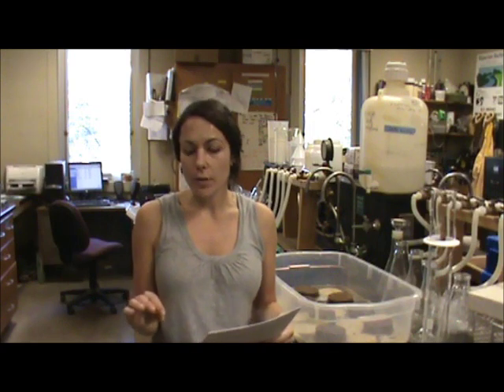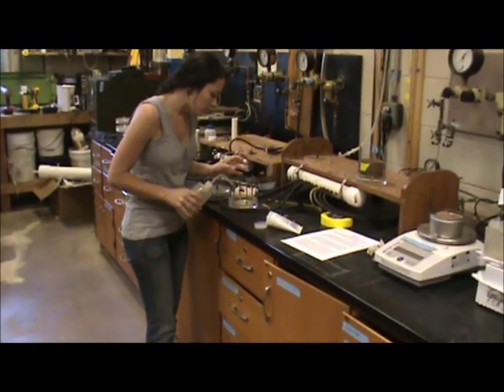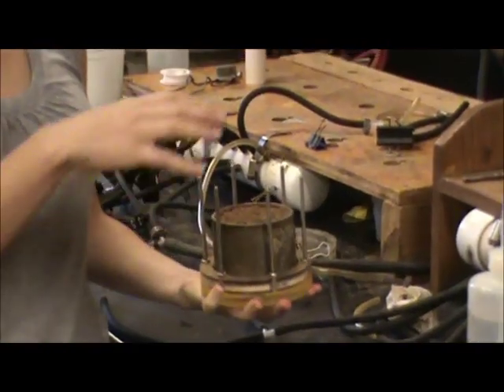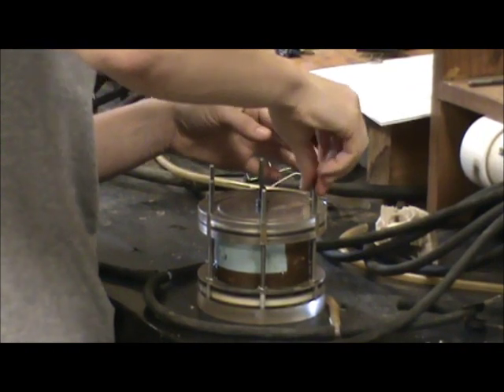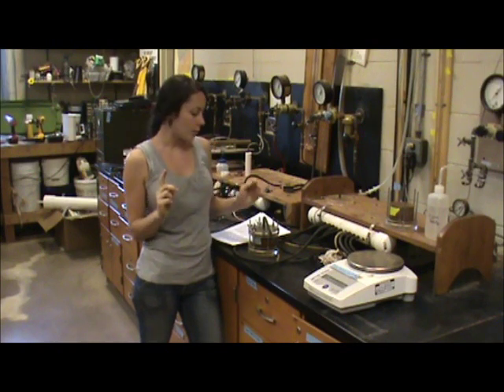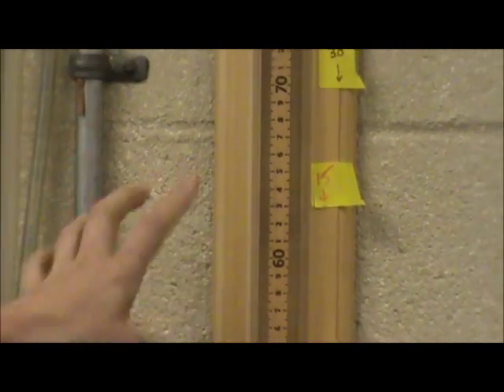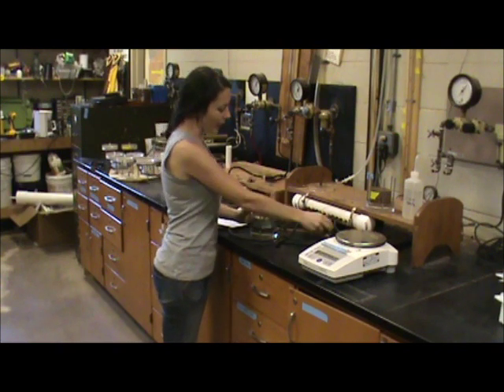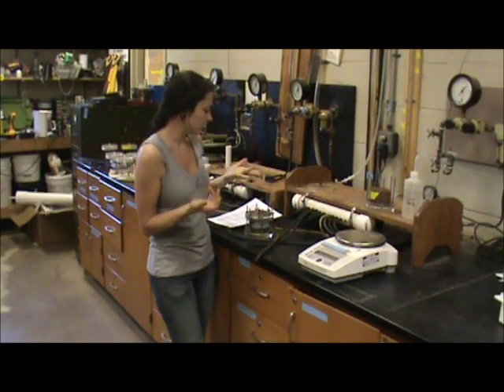Soil Water Characteristic Curve (SWC) Lab.wmv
In this video we demonstrate a technique for constructing a soil water characteristic curve.